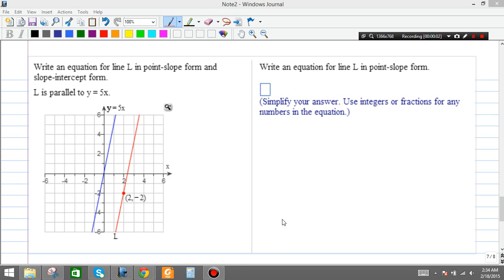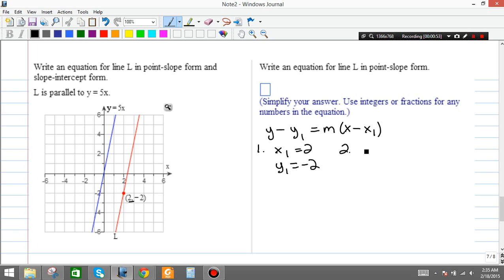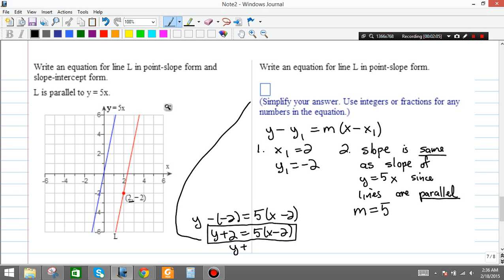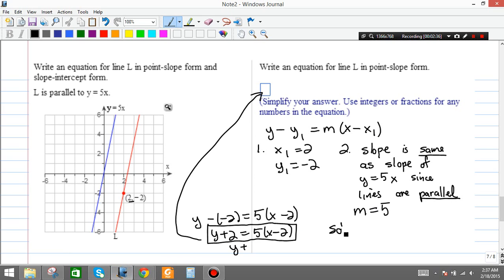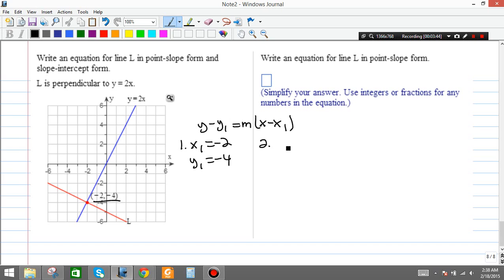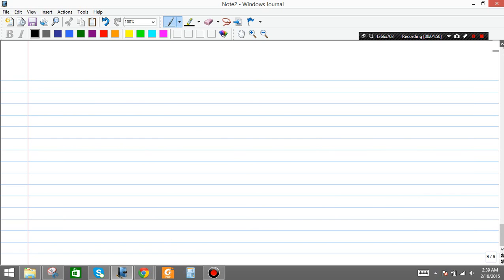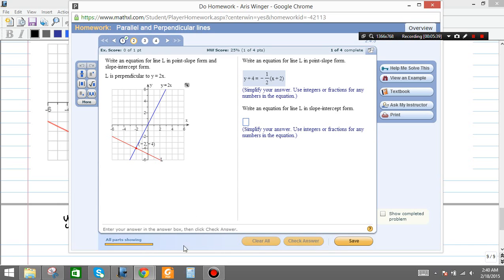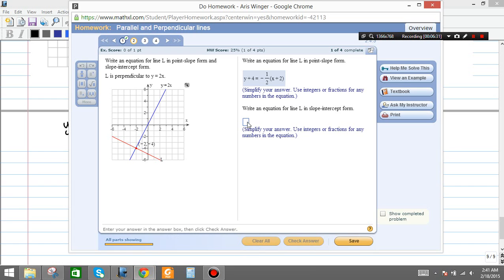parallel and perp lines